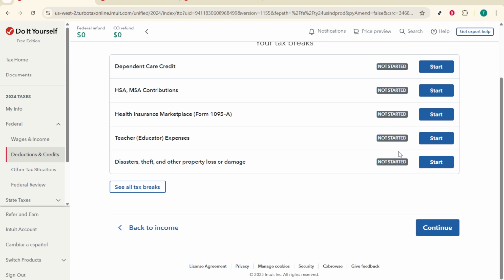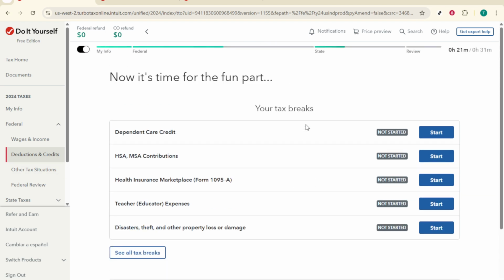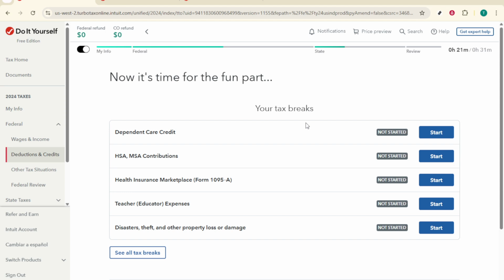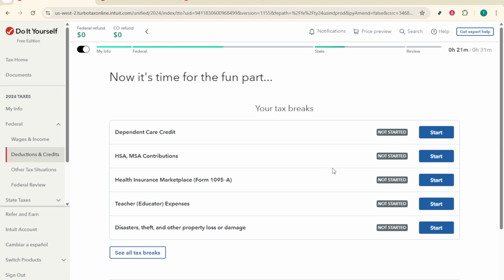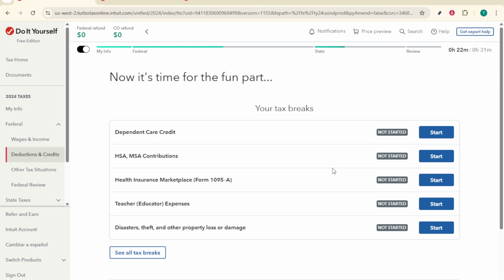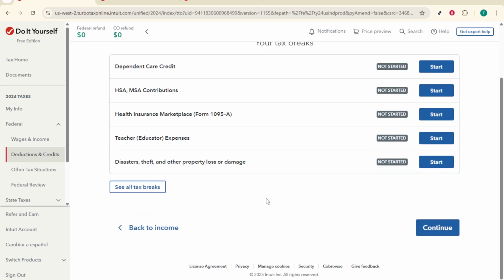Avoid TurboTax Fees and Charges [2025 Guide]